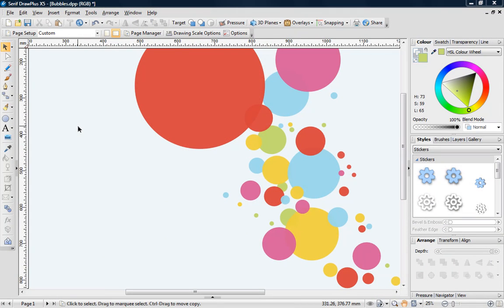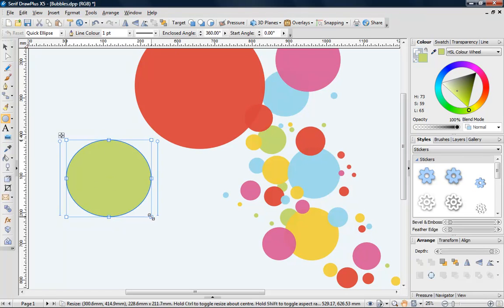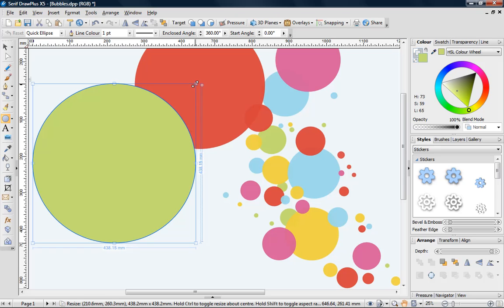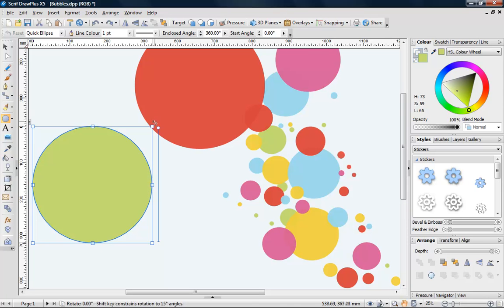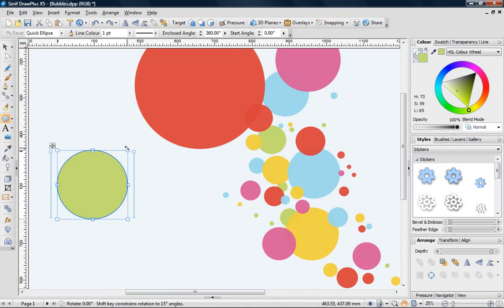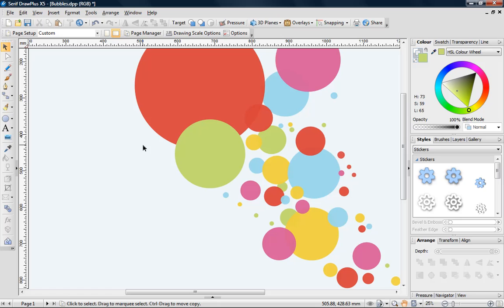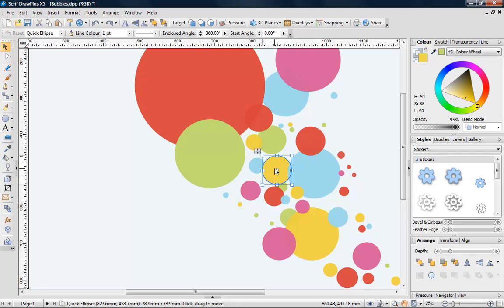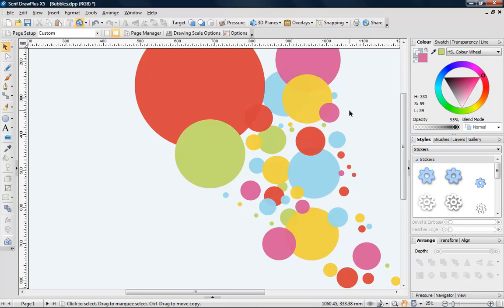Serif DrawPlus Top Ten Tips - Part 1 of 2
DrawPlus is the powerful and versatile graphics studio that's perfect for digital art, illustration, and painting. In this video, learn five helpful shortcuts that will save you time and increase your productivity when using the software.